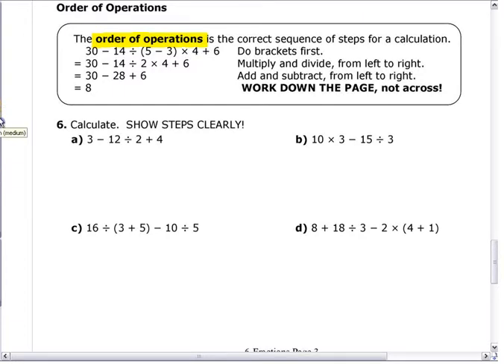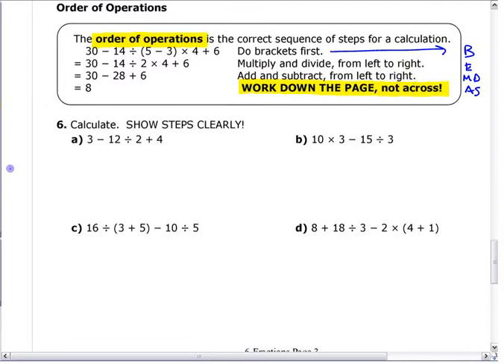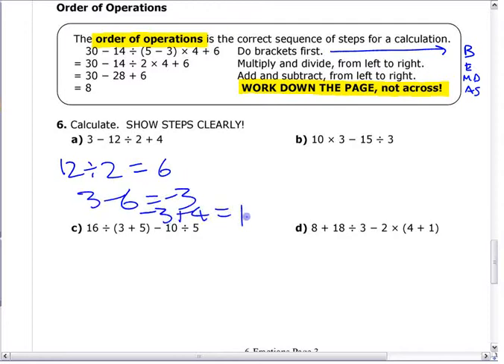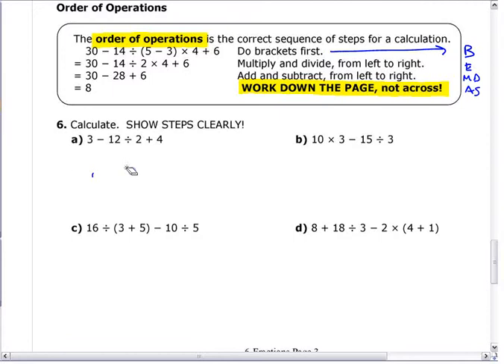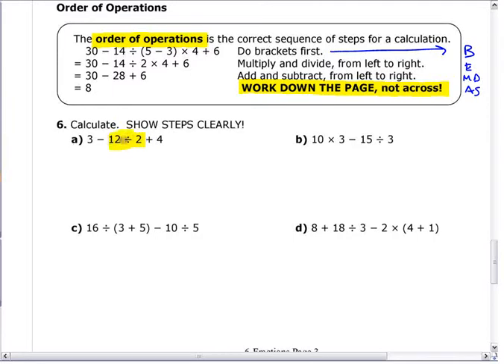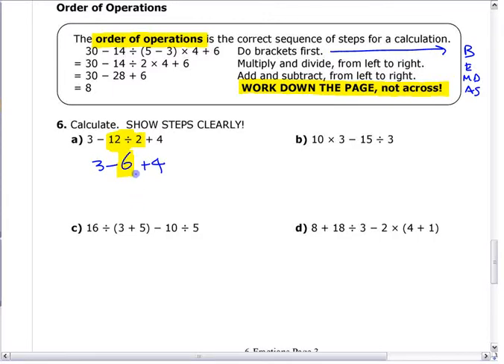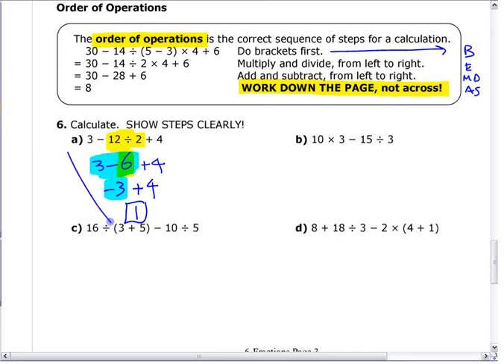Ma8 6.0 Order of Ops - 'Get Ready' ex 1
Part of a lesson in one of Mr. Balzarini's Math 8 classes discussing the concept of order of operations and working down the page.